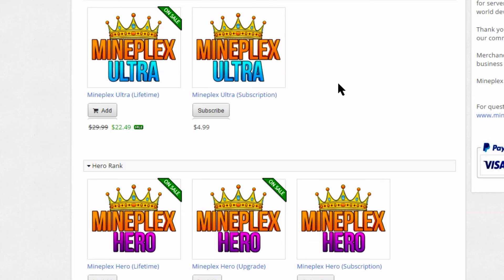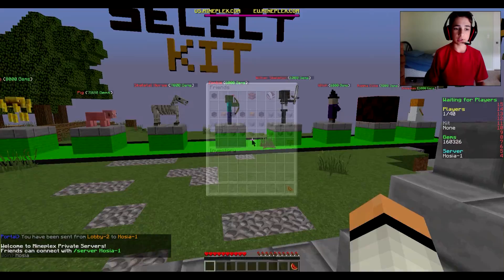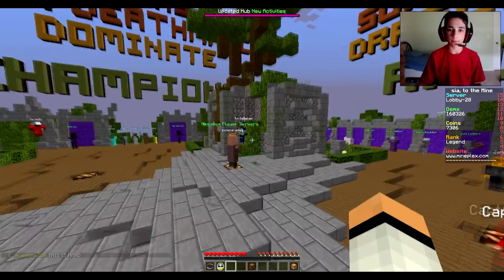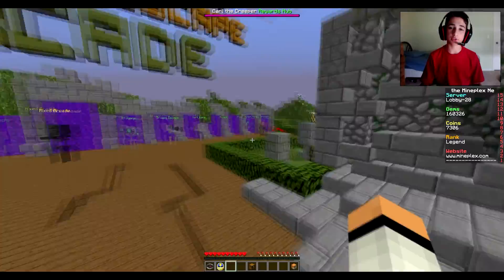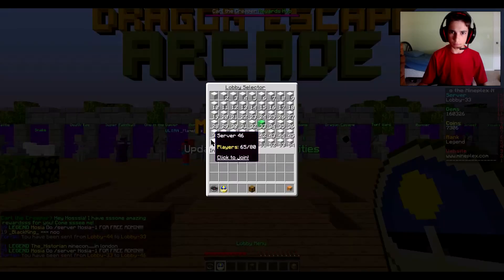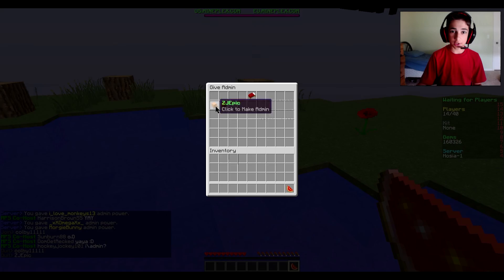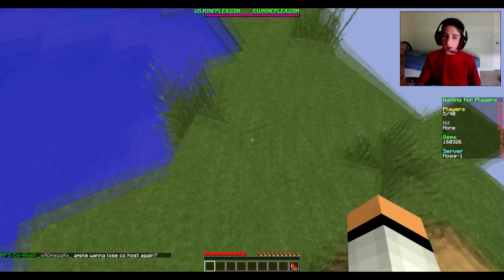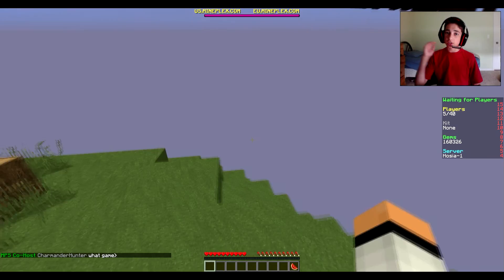How to get a Famous MPS server (40+ People!)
in this video I show you guys how to get an amazingly famous MPS Mineplex server !

Ask.fm: Josh Herstein

if you enjoyed this video then please leave a like favorite all that good stuff click that subscribe button to become a Hossian today and like I said see ya later Hossians and SUBSCRIBE!!!

Please be True Hossians by respecting each other in the comment section and no advertisement for your channel or others, Thank you.